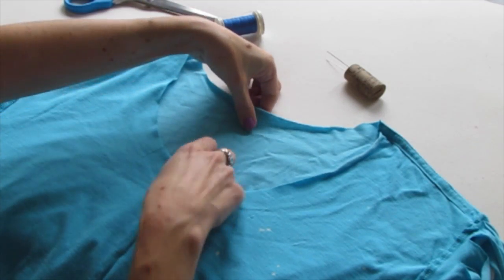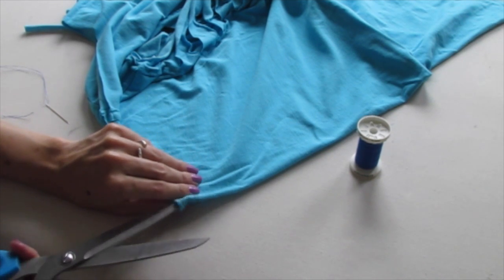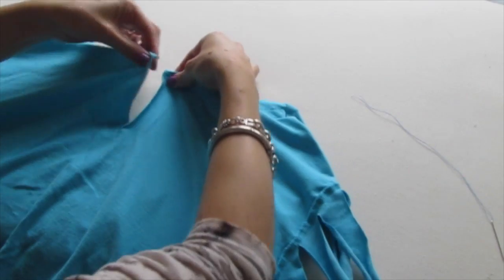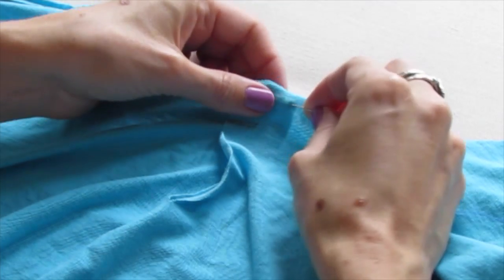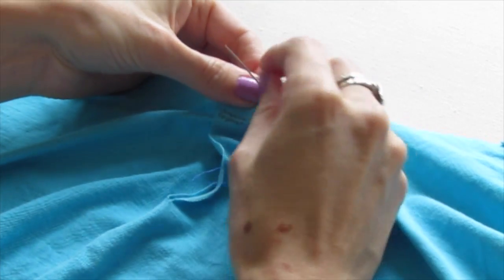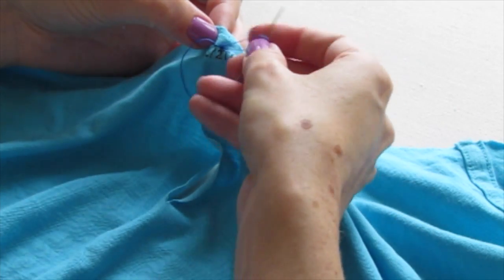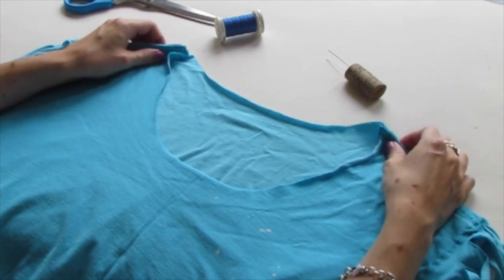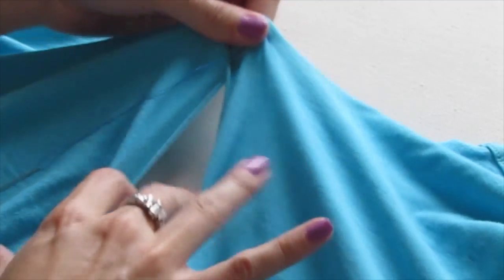Sew a key hole collar - Make a collar smaller - Easy hand sewing DIY with Cinderella Sew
How to sew a key hole opening in the back of a shirt. Make a collar on a tshirt smaller by making a key hole.
Easy DIY tshirt designs and tutorials with Cinderella Sew.

If you have a cut a new neckline on a shirt and now it is too big nad falling off your shoulders, this is a cool way to make the collar smaller. Your shirt will fit better around your neck and have a cool key hole in the back. It looks good and is a cool detail to add to any shirt, tee, tshirt, whatever you got!

Check out playlists for more easy DIY t-shirt designs. Learn to sew, cut, and customize your clothes! Style with a story.

Cinderella Sew